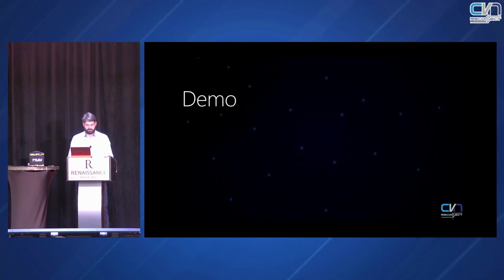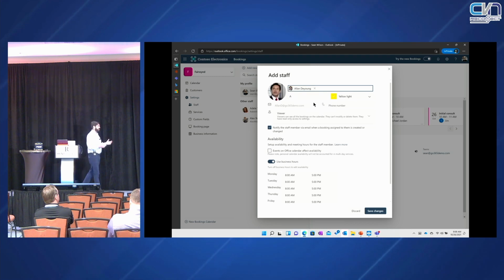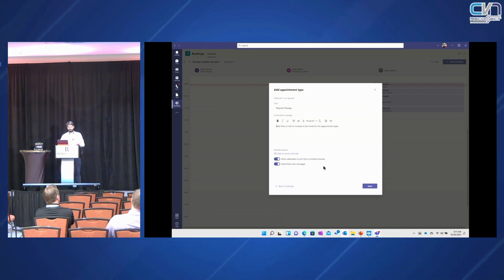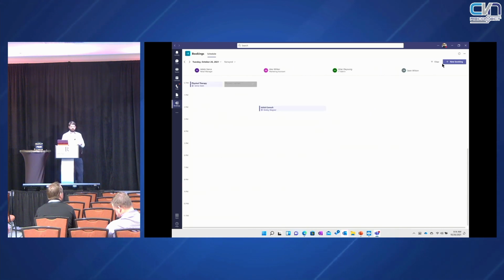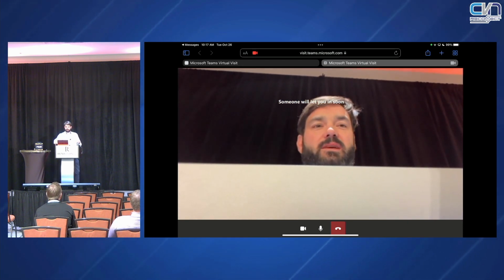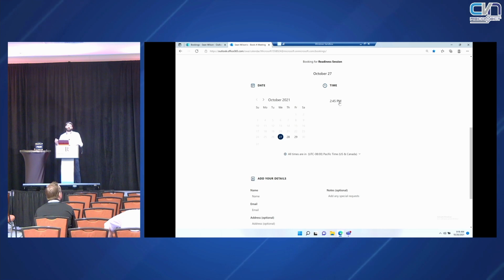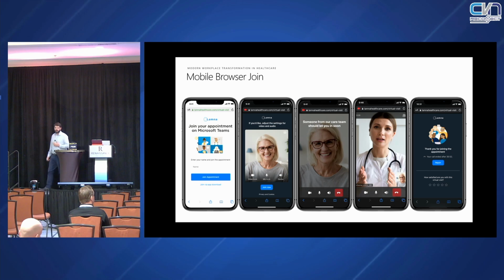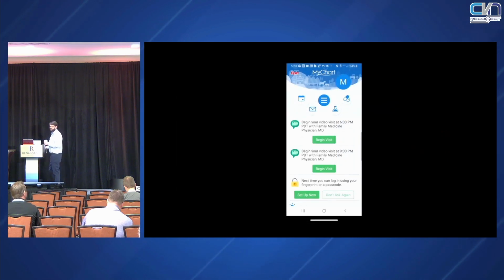2021 - Sean Wilson - Meet Anywhere - Virtual Visits with Teams and Azure Communication Services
NOTE: Due to a technical glitch, the beginning of Sean's session was not recorded. We apologize for the inconvenience.

We talk about hybrid work and remote meetings however the shift has changed more than business interactions. Microsoft Teams and Azure Communication Services (ACS) with Microsoft Bookings can create a B2C Virtual Visit scenario that can enable schedule management and mobile join directly from your mobile. Dive into how to set up and configure the experience from start to finish.